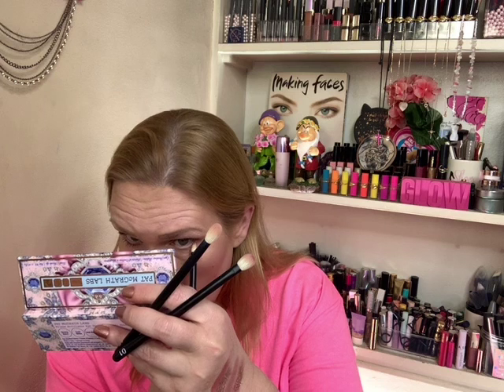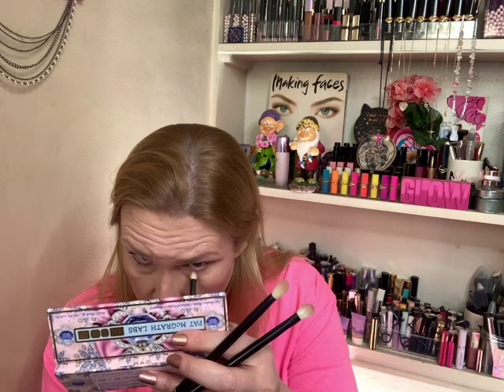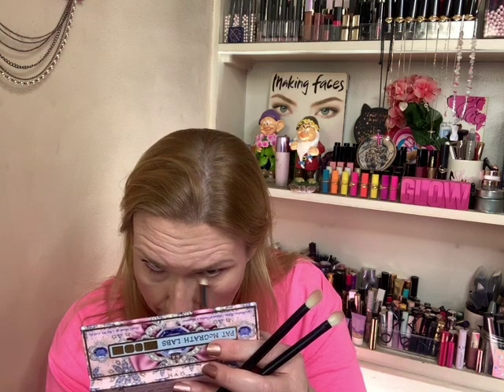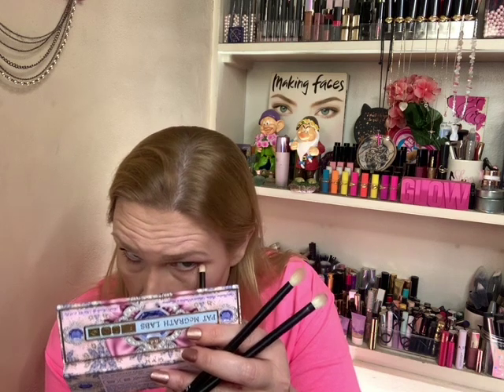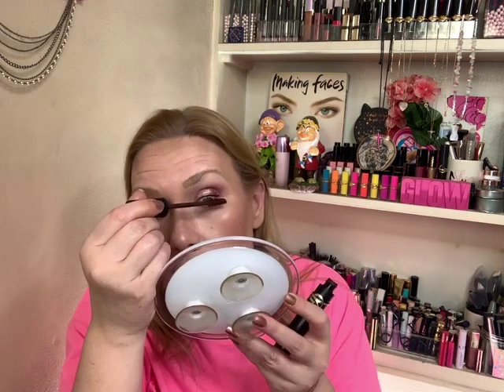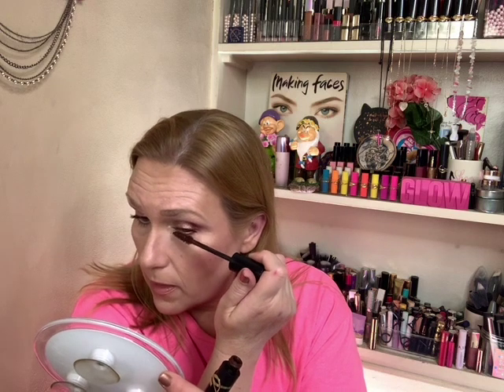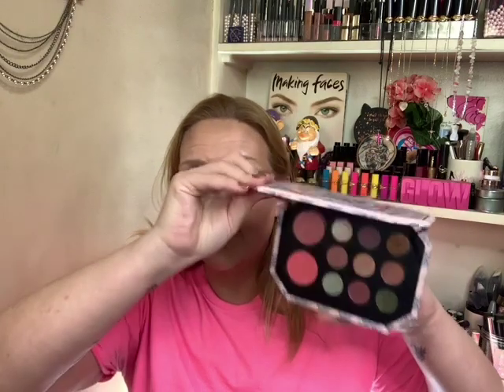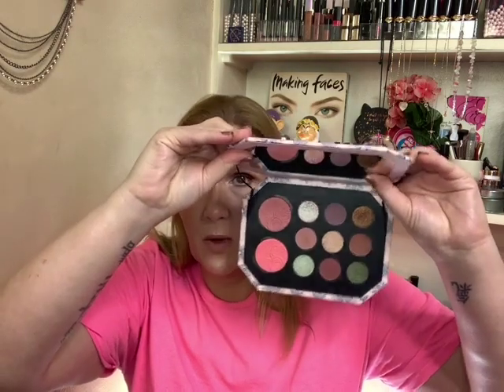PAT MCGRATH BIJOUS BRILLIANCE PALETTE: SUNSET ROMANCE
This color story is very repetitive in this line. However if you have never bought or have very little from this line then maybe.